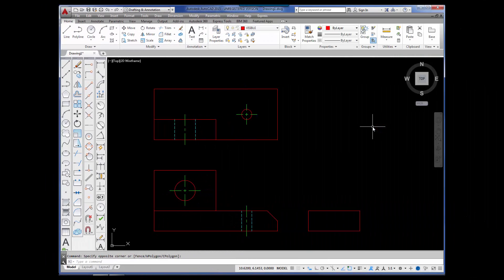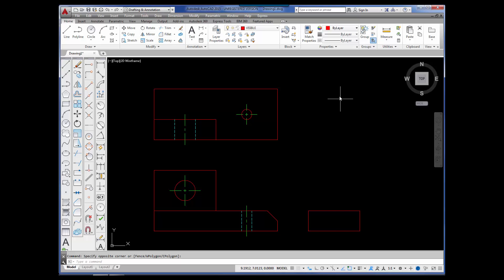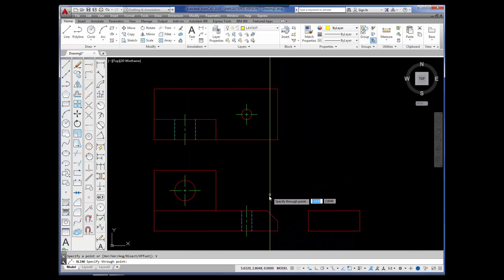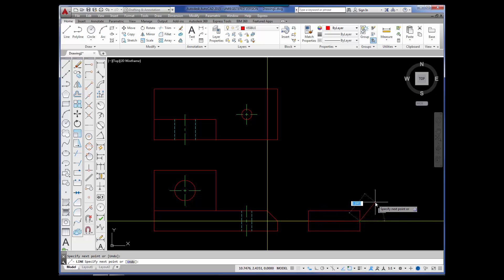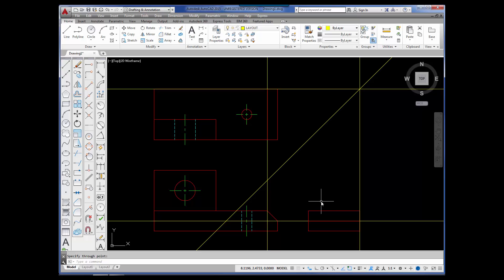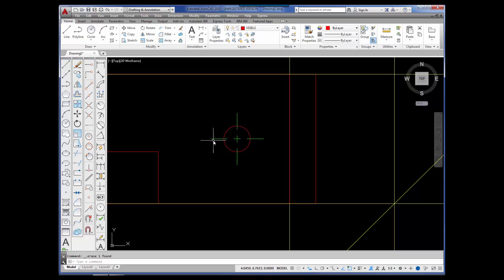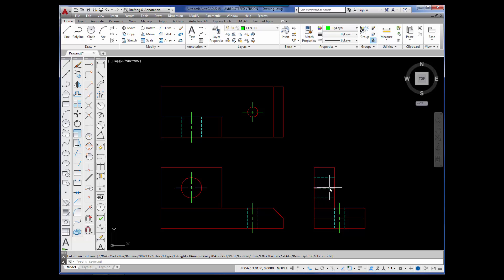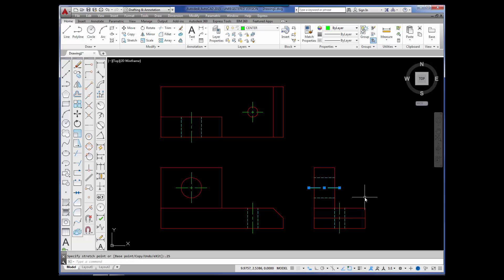Construction Line Command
AutoCAD videos from Technical Drawing 101 with AutoCAD by Smith, Ramirez and Fuller, SDC Publications.